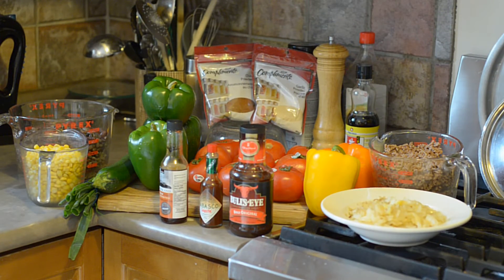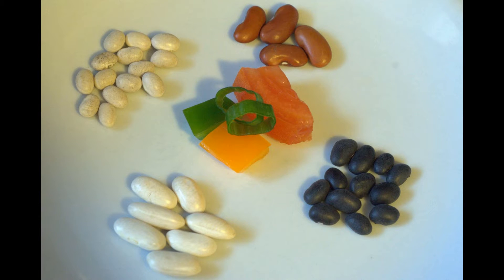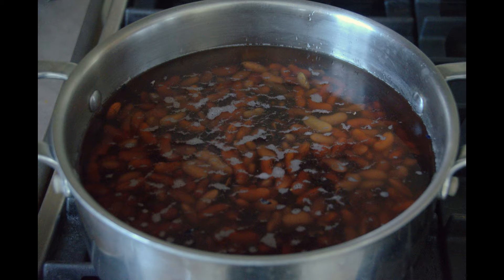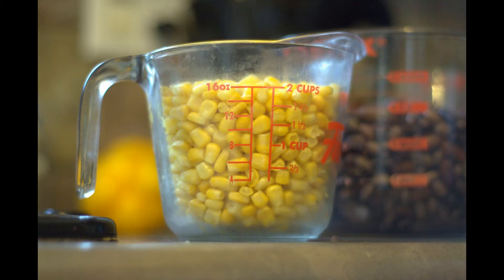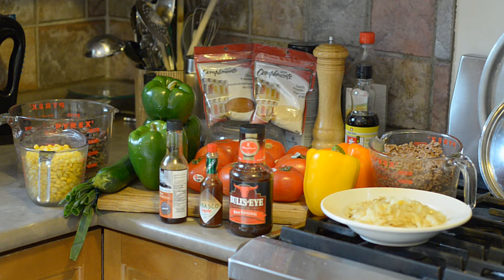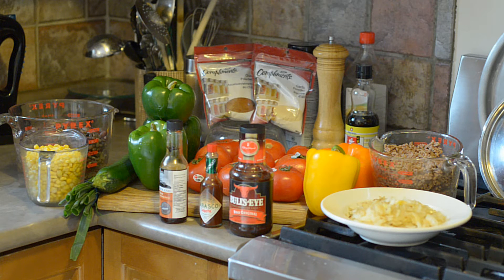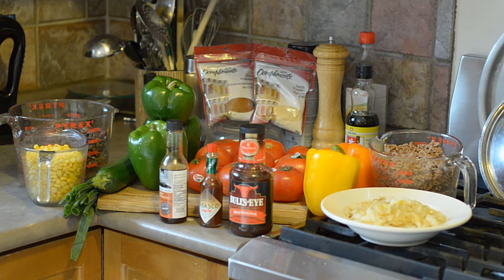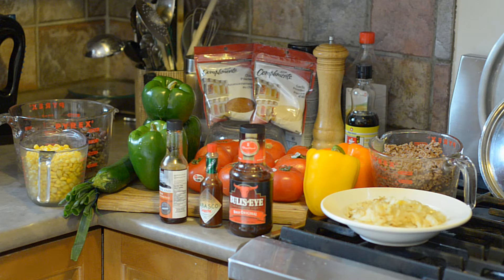dehydrated chilli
Camp meals DIY.  This one is dehydrated chilli, one of my all time favorites.